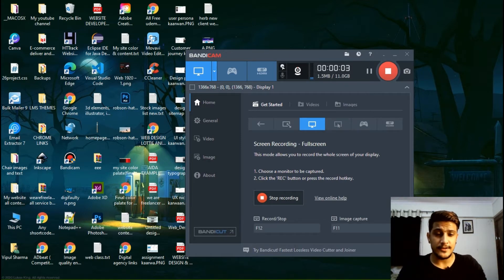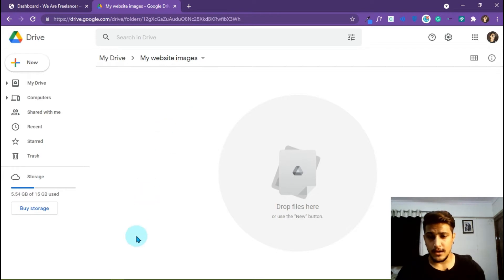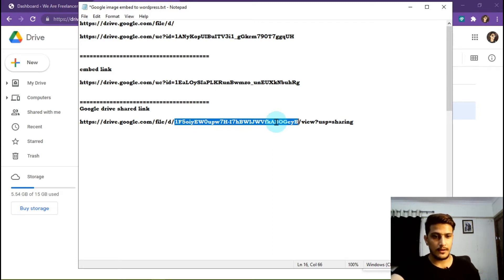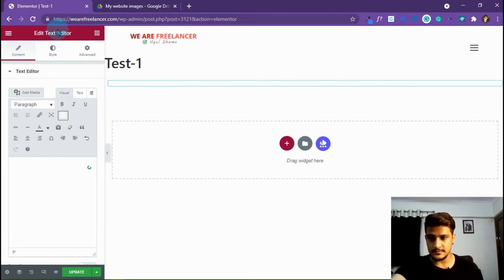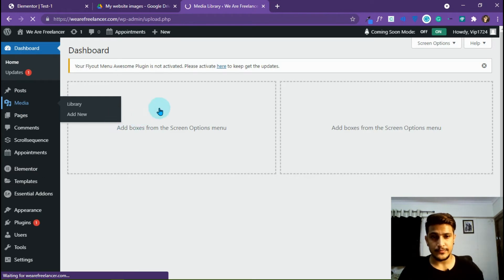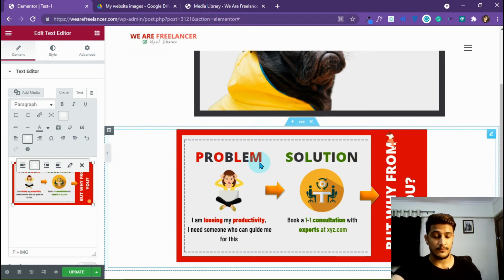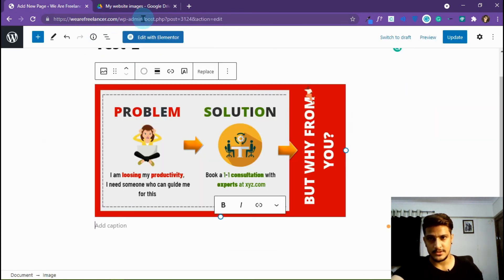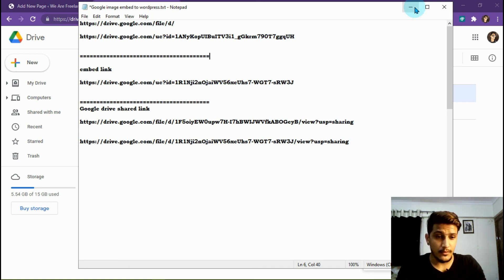How to host wordpress website images to google drive | wordpress image cdn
In today's video, I'm going to show you how you can use google drive instead of wordpress hosting for your images. This is a good alternative if you have a lot of images on your website and don't want to pay for wordpress image hosting.

HERE IS THE LINK TO CONVERT YOUR GOOGLE DRIVE SHARED LINK INTO EMBED LINK

embed link :

(Just past your id after the =)